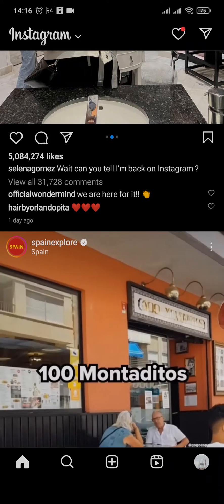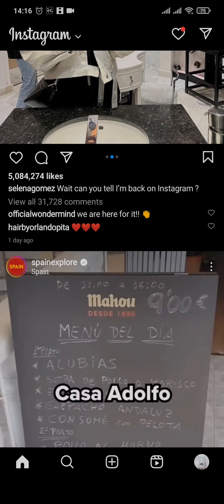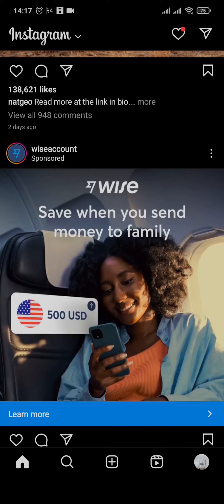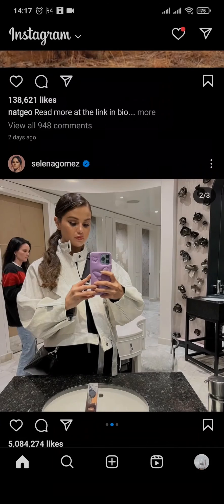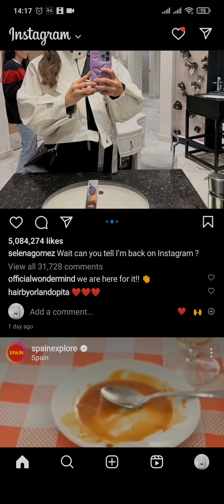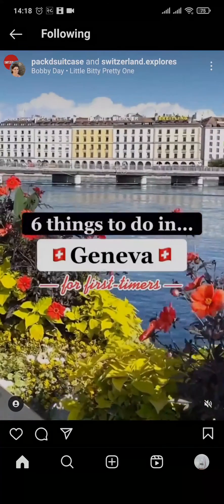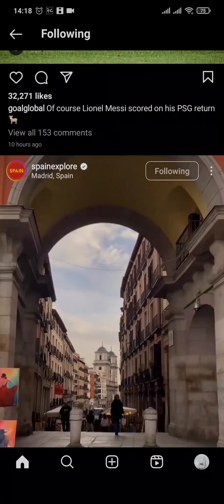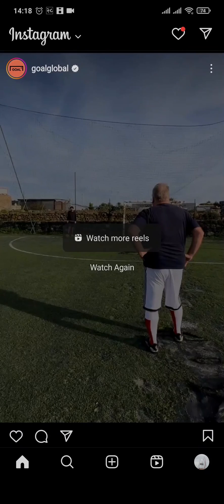How to Remove Ads On Instagram (2023) | Block Instagram Ads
Learn how to remove ads on Instagram on android.
Confused about how to block ads on Instagram? This video explains the exact steps on how to remove Instagram ads. Make sure you watch the video till the end to learn it in much detail.